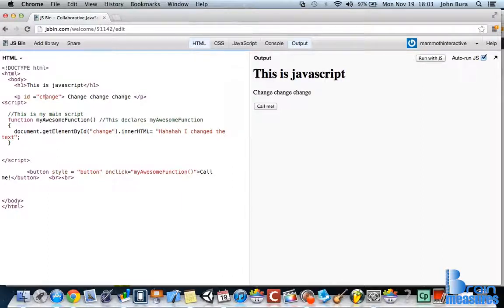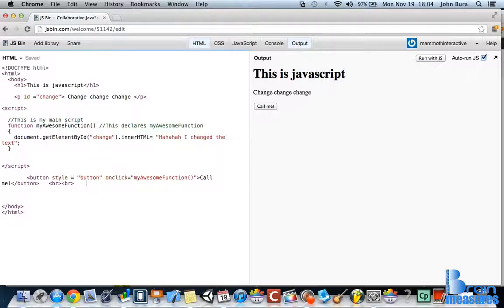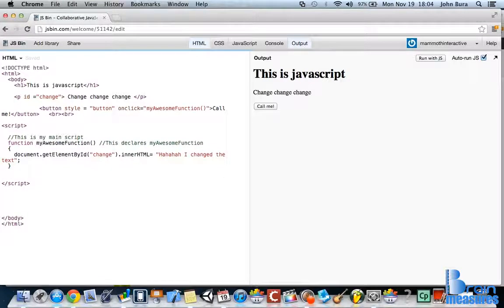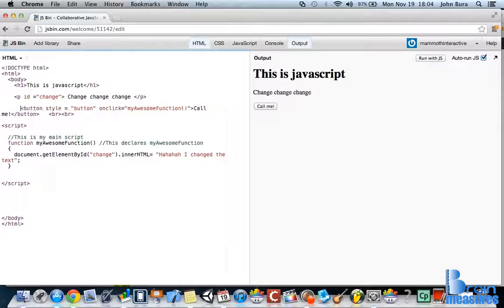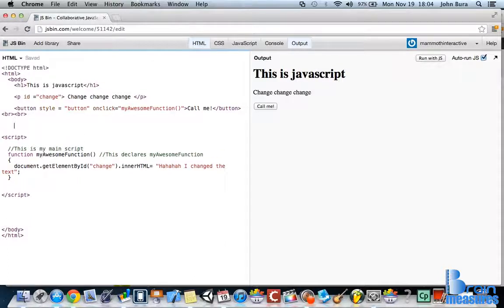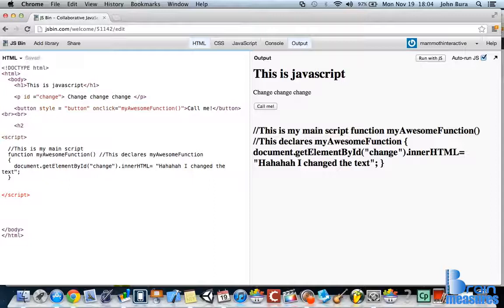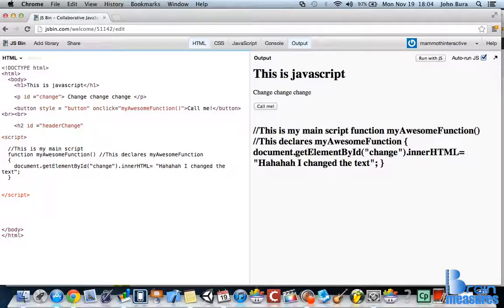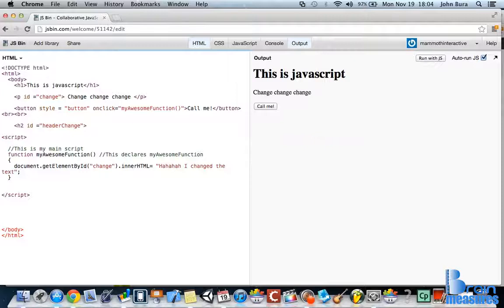Section 5 JavaScript 188 Changing the header text